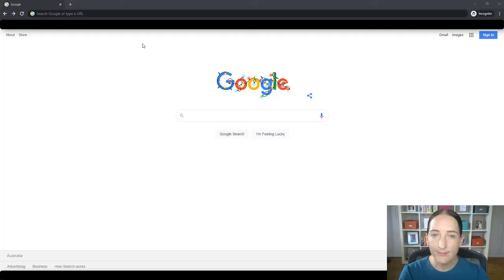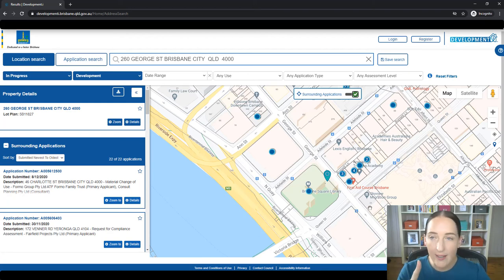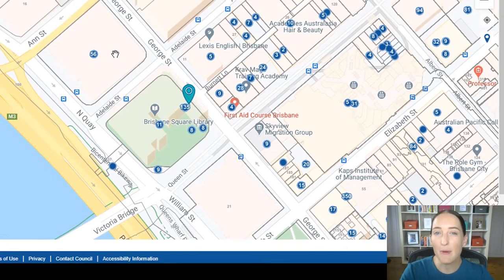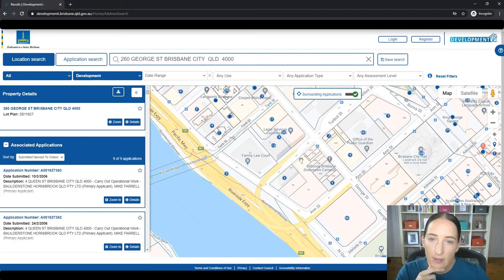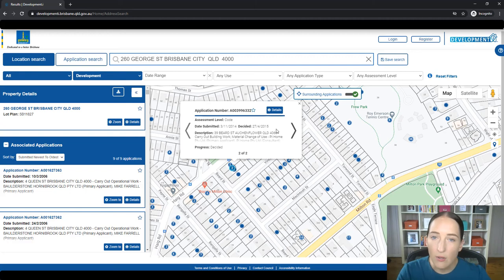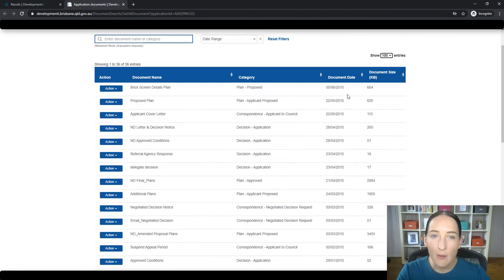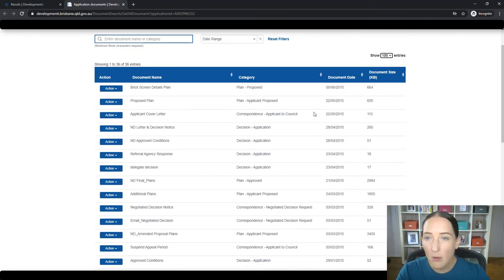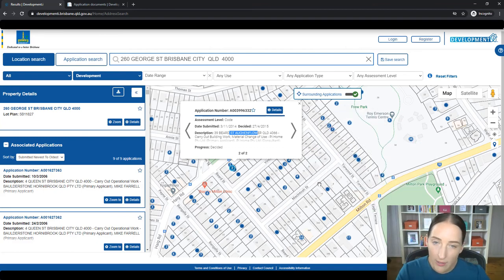BTP Video #126 - BCC's Development I system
DESCRIPTION 💬 In this week’s video, we introduce you to BCC's new Development I system … the replacement for the application search function in PD Online 💻 Specifically, we look at why they overhauled the old system, how to access it and how to navigate around it. So you can show clients what is happening in their area (to help with their decision making process) and/or find applications to help support your case for a proposal - Team BTP

QUESTION ANSWERED 🙋🏻 – How do I use BCC’s new Development I system, to search and analyse development applications?

WHAT NEXT 🤔 – If you want to know more about this or related topics, check out our Online tool’s playlist.

KEY MOMENTS:

0:00 – Intro
0:17 – Why Council overhauled the old PD system
1:10 – What are the steps on how to access the new Development.i system
1:24 – How to use the search function effectively
1:52 – How to filter and view surrounding applications
3:41 – How to access application documents
5:04 – How to check for submissions
6:16 – Final thoughts on the new update of Development.i
7:03 – Outro
7:23– Disclaimer